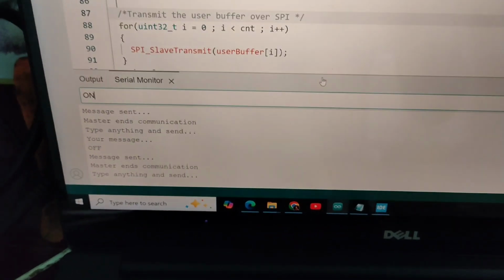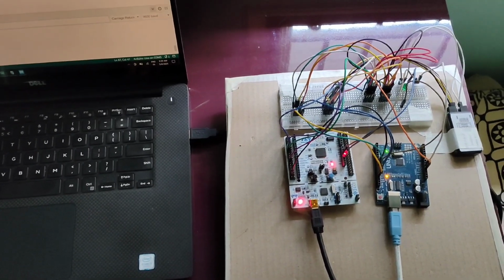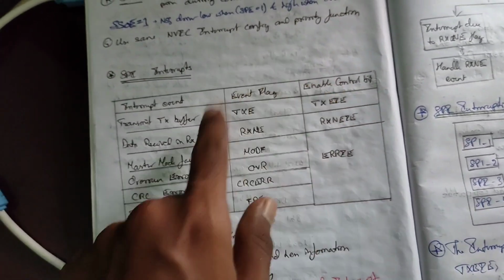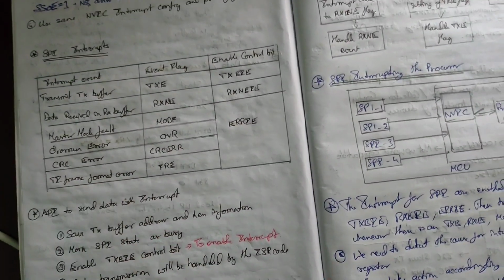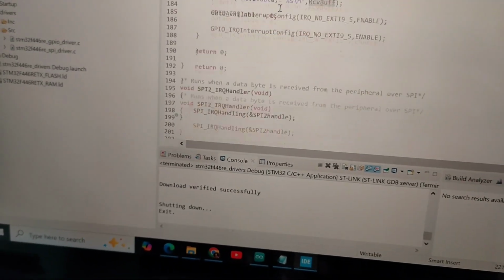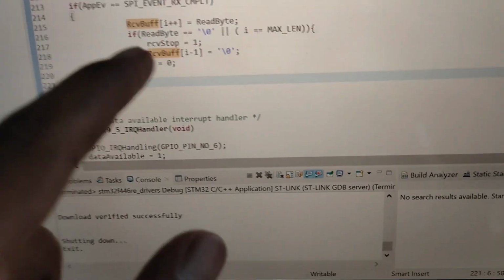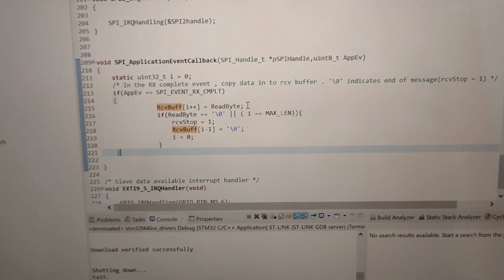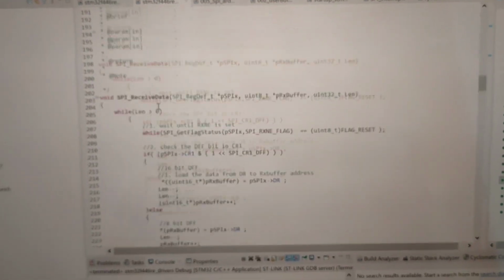Testing Custom SPI Interrupt-Based TX/RX API | STM32 ↔ Arduino Uno | SPI Driver Dev | Master-Slave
In this video, I test my custom interrupt-based SPI transmit and receive APIs on STM32 (ARM Cortex-M4).
STM32 acts as SPI master and receives a command (ON/OFF) from Arduino Uno (slave) to control an LED.
If command is ON → LED turns on
If command is OFF → LED turns off
Simple demo to verify full-duplex SPI using interrupts.
SPI Communication | STM32 Master ←→ Arduino Uno Slave | RX & TX Interrupt API Demo

⚡7volts